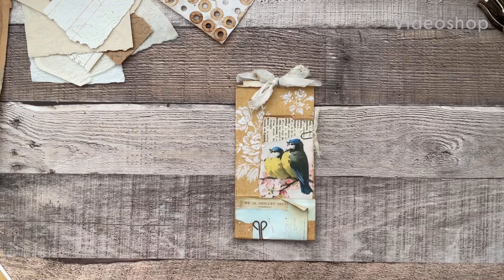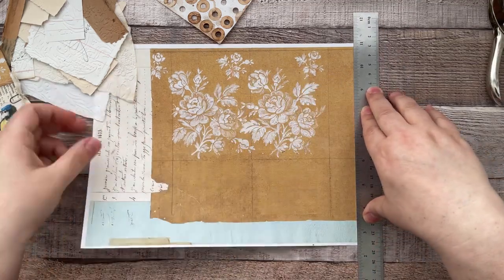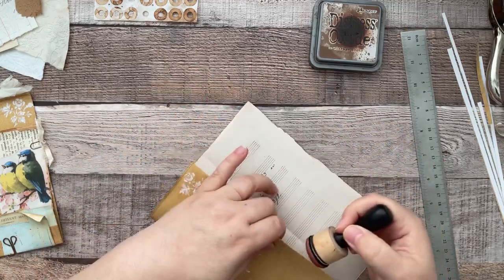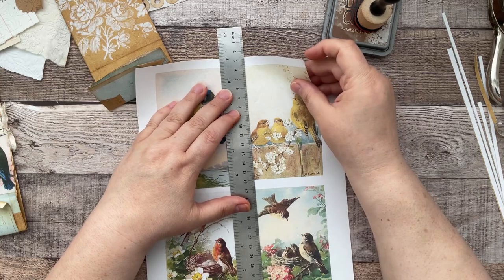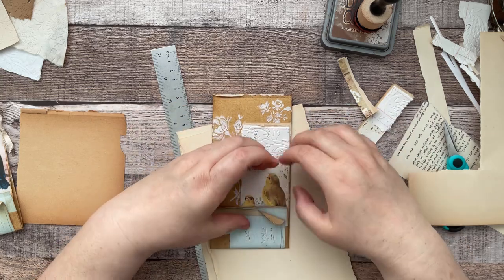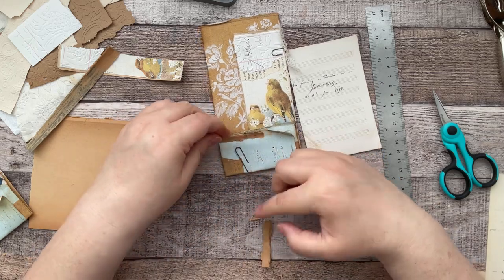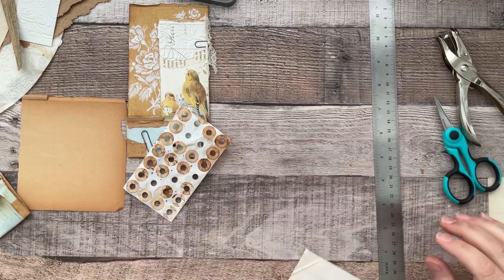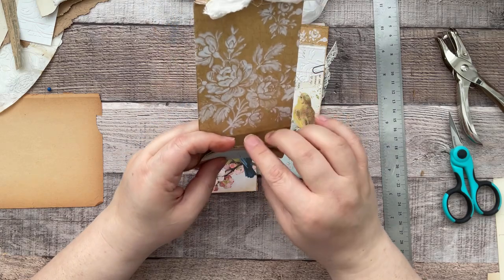Ruby & Pearl Design Team Project - Tag Holder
This is my design team project for @Rubyandpearl.xo where I’m creating this really simple tag holder using one sheet of paper. These are perfect for using in journals, happy mail, as a card, etc. I hope you find some inspiration here! You can find these digitals in Heather’s Etsy shop along with so many other amazing digitals. You can follow rubytuesdaydt to see all of the projects created by all the amazingly talented ladies on the team💗

Digital Kits used:
Petit Paper Strips
Beautiful Birds
Vintage Papers
Lettres

Heather’s Etsy shop for AMAZING digitals: